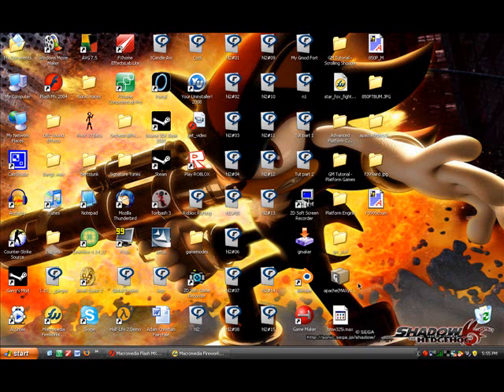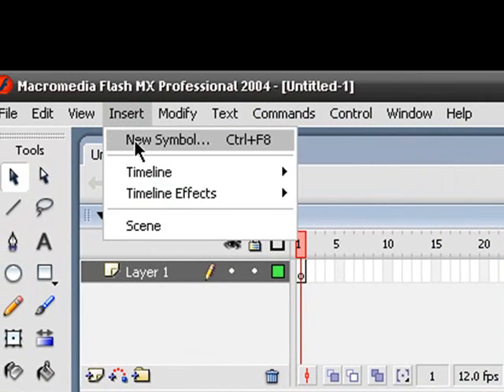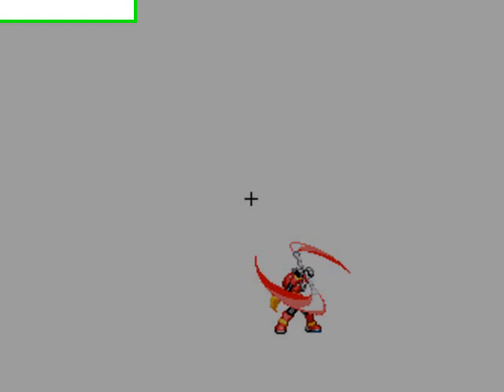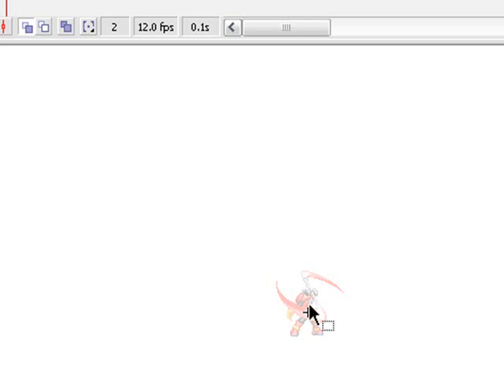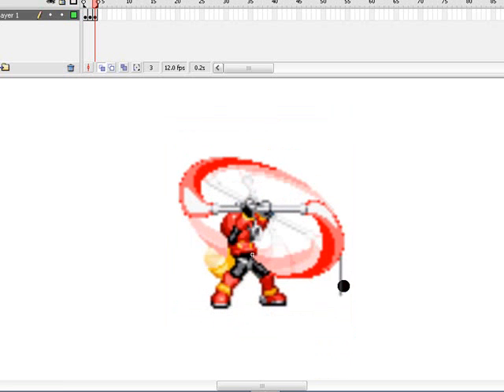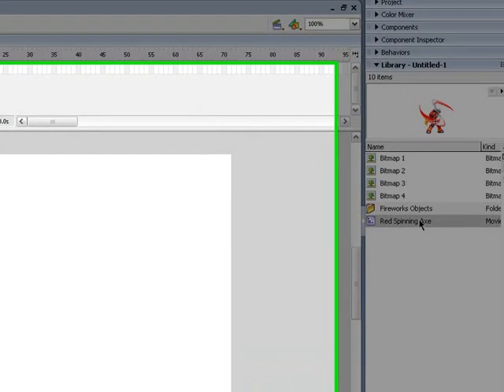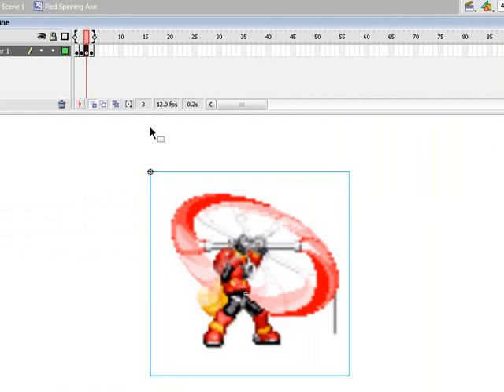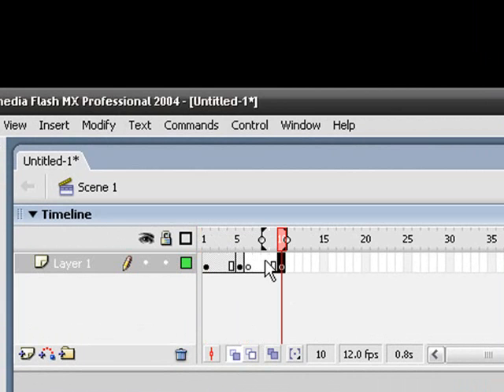Flash Sprite Animation Tutorial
Hello, in this tutorial, I will show you how to make a sprite animation in flash. I will not send the sprite sheet I used in the tutorial to anyone. I hope this helped! Enjoy.